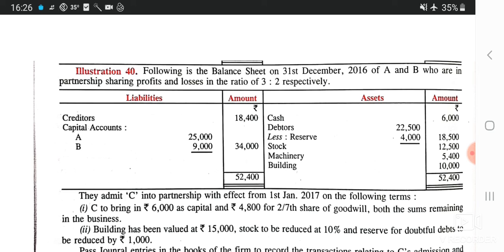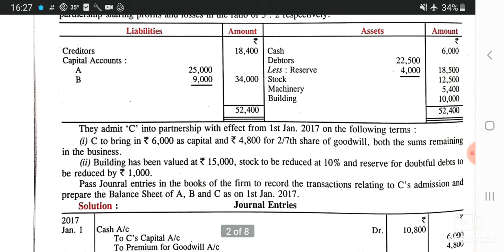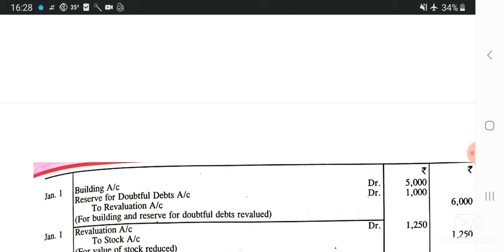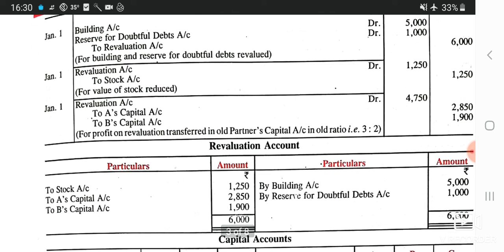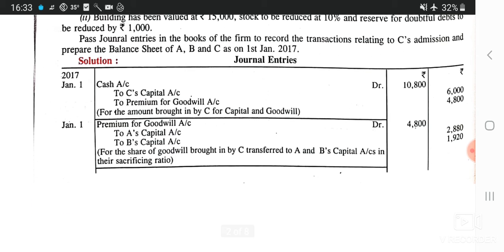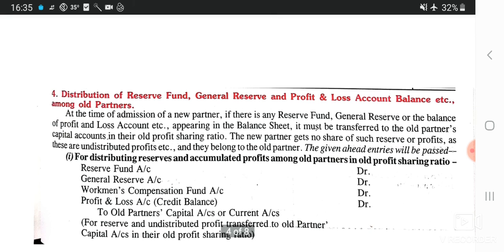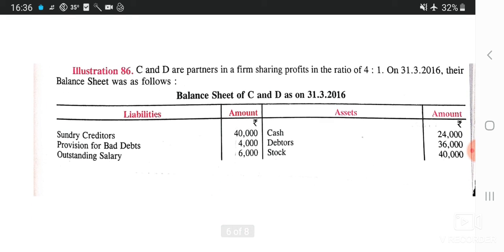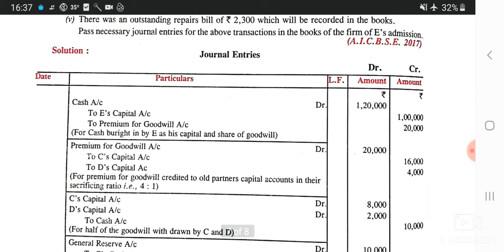12 acc 13-7